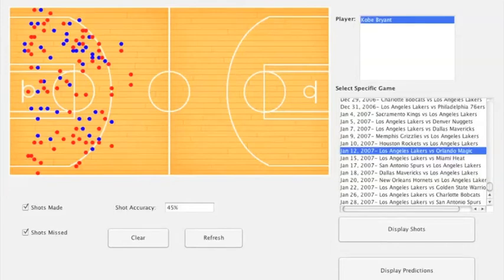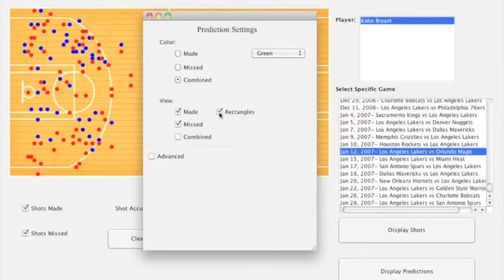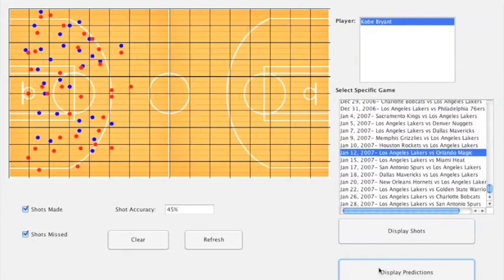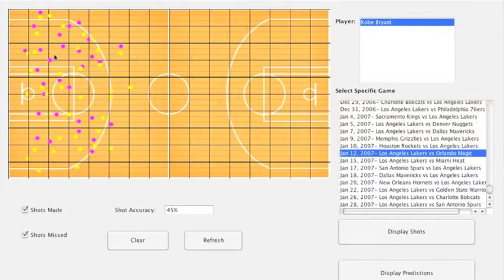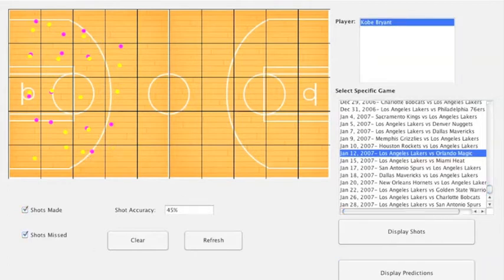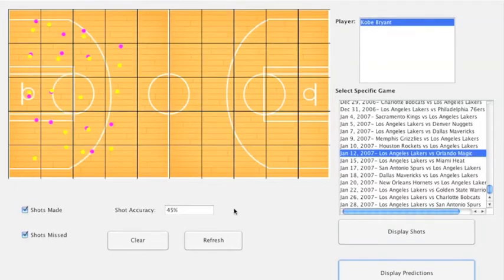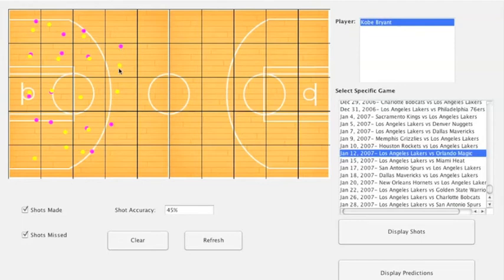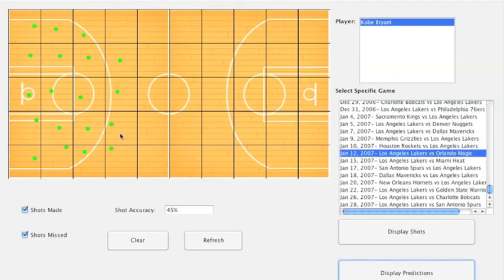Bball Intro Vid 2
This is the second video...a simple walk through of prediction.